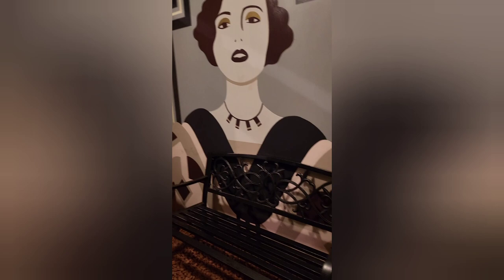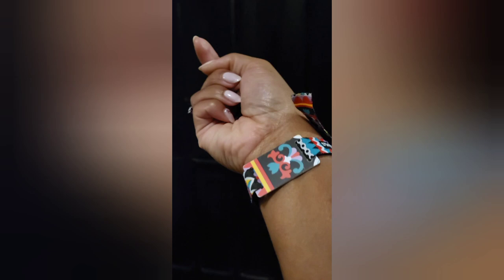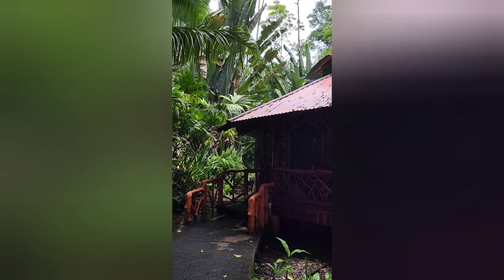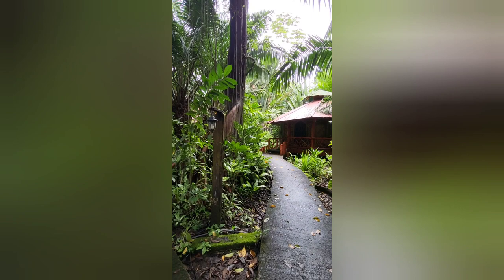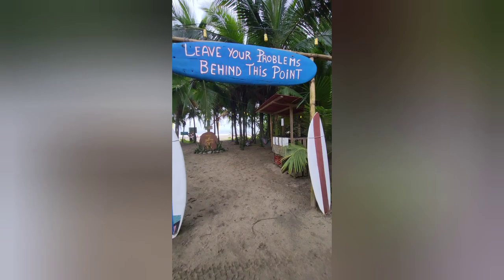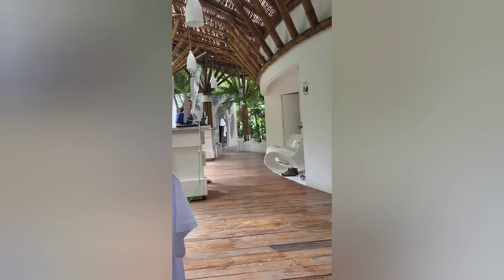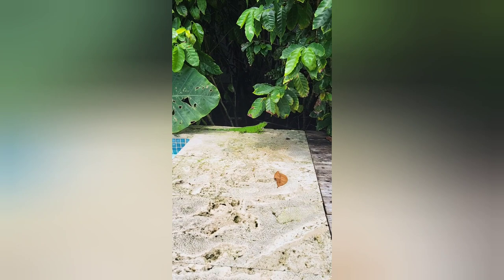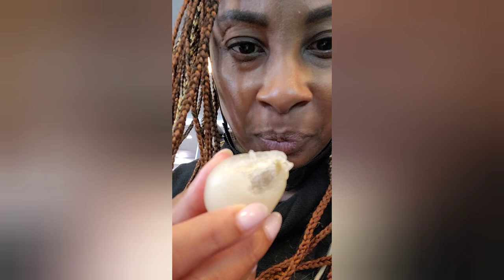Costa Rica Trip|Vlog